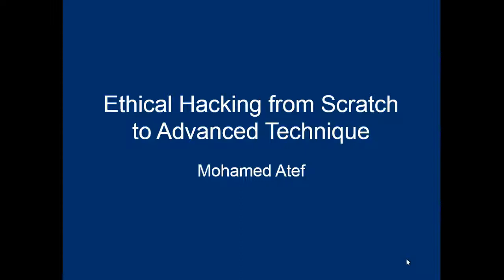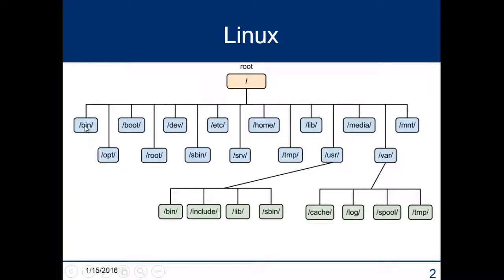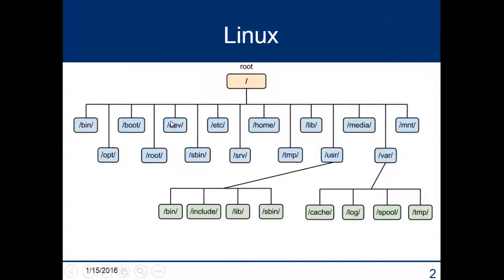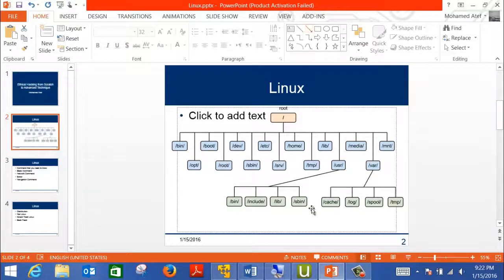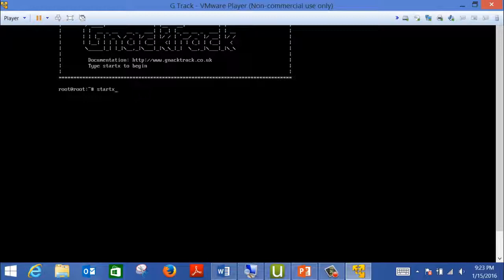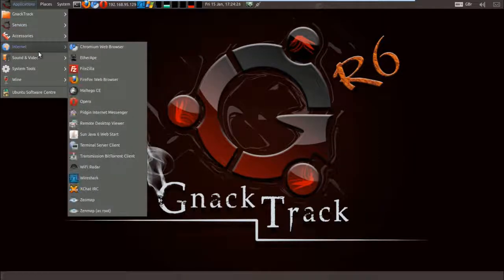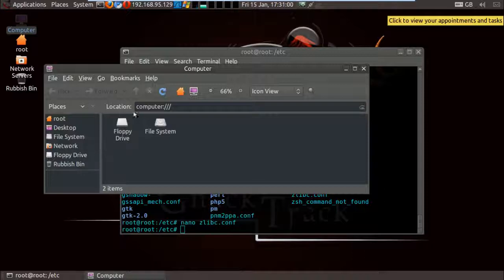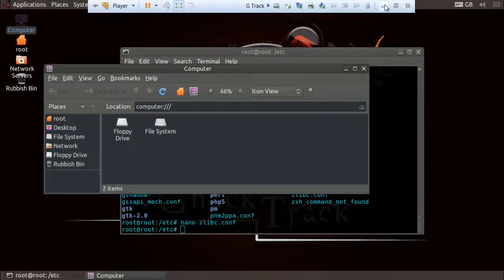Ethical Hacking From Scratch - Lecture 4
Course Name: Ethical Hacking From Scratch  to Advanced techniques
Lecture 4 : Linux